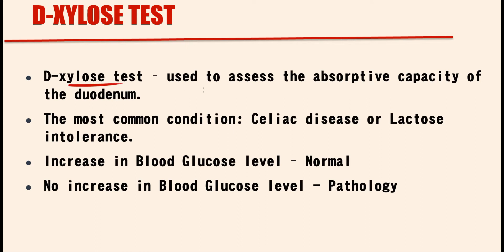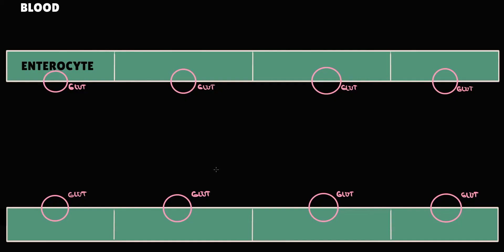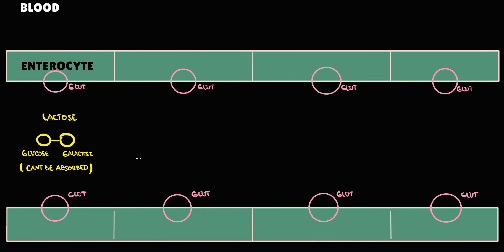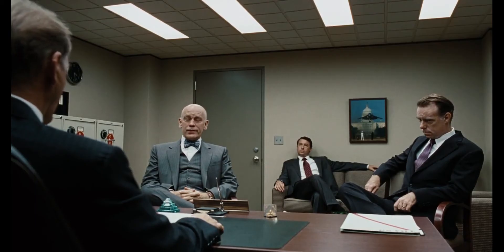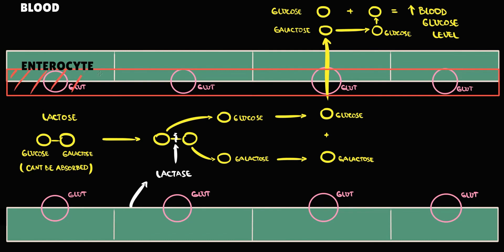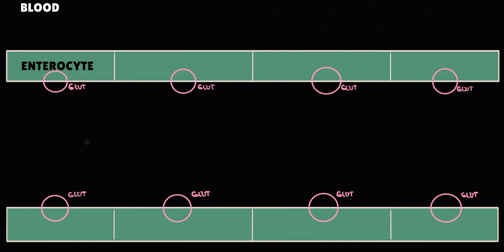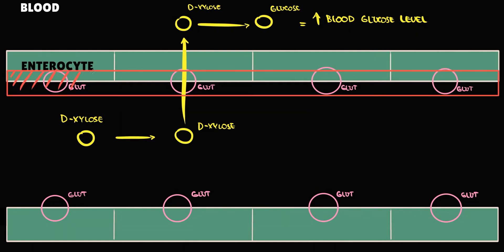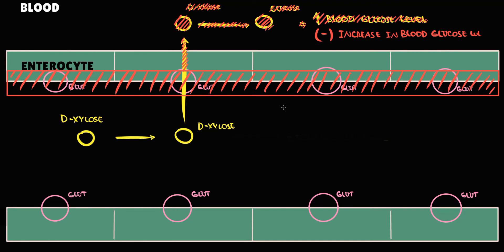D-Xylose Test EXPLAINED: Mechanism, Interpretation & Clinical Significance (USMLE Beginner’s Guide)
💡 D-Xylose Test EXPLAINED: Mechanism, Interpretation & Clinical Significance (USMLE High-Yield Beginner’s Guide)
Ever wondered how the D-xylose test helps differentiate between pancreatic insufficiency and mucosal malabsorption? In this video, we break down the mechanism of the D-xylose test, explain how to interpret its results, and discuss its clinical significance in diagnosing malabsorption syndromes. Perfect for medical students, USMLE prep, and healthcare professionals!

What You’ll Learn in This Video:
✔️ Mechanism of Action:
How D-xylose is absorbed in the intestine and excreted in urine
The biochemical basis for its use as a marker of intestinal absorption
✔️ Test Interpretation:
Normal vs. abnormal results and what they indicate
Differentiating between mucosal damage and pancreatic insufficiency
✔️ Clinical Significance:
When to order a D-xylose test
Its role in the differential diagnosis of malabsorption syndromes
✔️ USMLE Exam Tips:
High-yield mnemonics and exam pearls for test interpretation

💬 Question for You: Have you ever used the D-xylose test in clinical practice or seen it featured on exam questions? Share your experiences or questions in the comments below! 😊

👍 Help Us Grow:
Share with classmates or colleagues who need a quick refresher on malabsorption diagnostics.